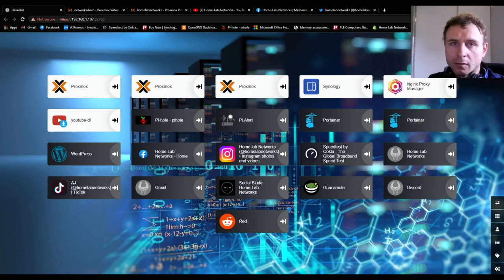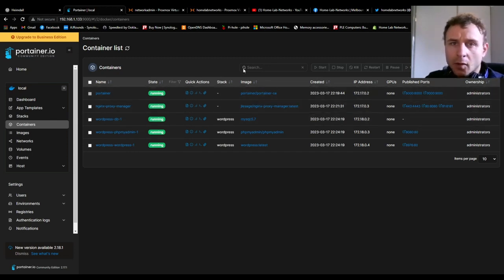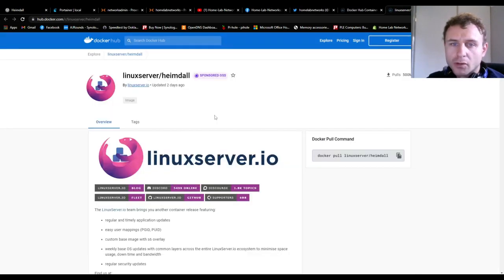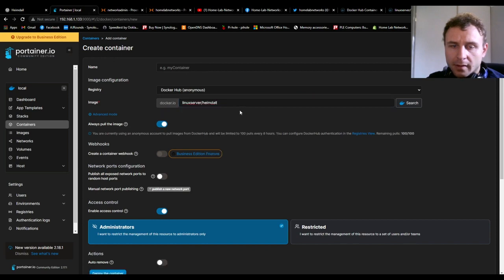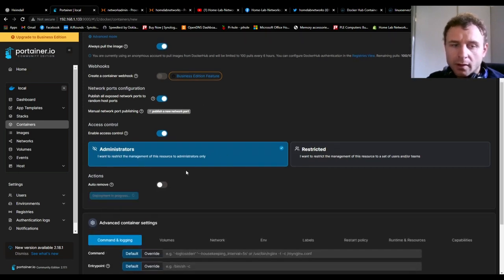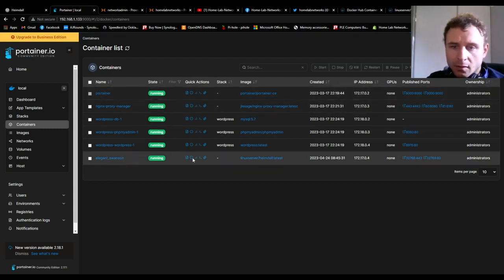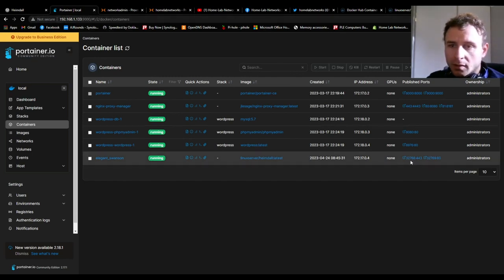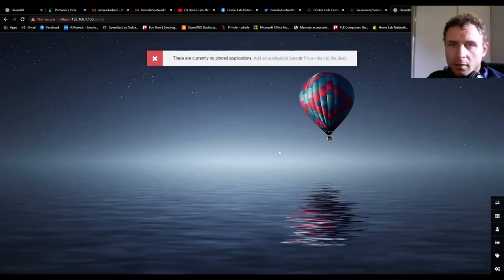Self Host Heimdall In Your Home Lab The Easy Way!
Home Lab Network Tour and Set Up

Self host heimdall using portainer in your HOMELAB in MINUTES!
This video will show you how easy it is to have your own personal bookmarks all organised to your liking on your home page in your browser!

Make sure you have portainer installed before hand!

What is heimdall?
Heimdall is an open-source dashboard tool that provides a web-based interface for managing and monitoring various applications and services. It allows users to monitor their applications, servers, and network devices through a single, customizable interface.

Heimdall provides a simple and intuitive dashboard interface that allows users to easily access and manage their applications, services, and devices. It supports integration with various applications and services, including Docker containers, Home Assistant, and Sonarr. Additionally, Heimdall supports multi-factor authentication (MFA) for increased security.

One of the key features of Heimdall is its ability to customize the dashboard to fit the user's needs. Users can add or remove tiles, change the layout, and customize the theme to match their preferences. This allows users to create a personalized dashboard that fits their workflow and requirements.

Heimdall is designed to be easy to install and use, with minimal configuration required. It can be deployed on-premise, in the cloud, or as a Docker container

My server rack and hardware:
27 Network Rack (600mm)

Server 1:
500gb Hard drive

Server 3 Dell Power edge R410:
16 GB ECC Server Ram
500 GB Samsung SSD
1Tb WD hard drive
500 WD hard drive

Server 4:
16gb DDR4
500gb Kingston SSD
2tb WD Hard drive
Intel i5

2X 2tb Seagate iron wolf Nas Hard drives